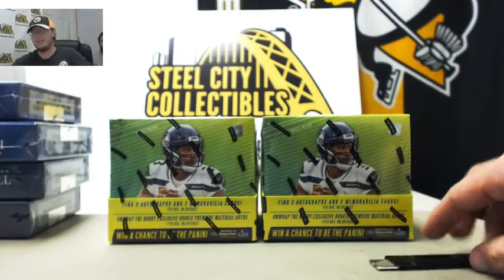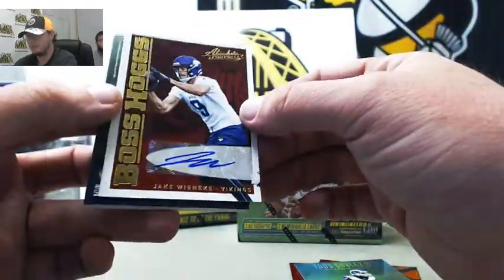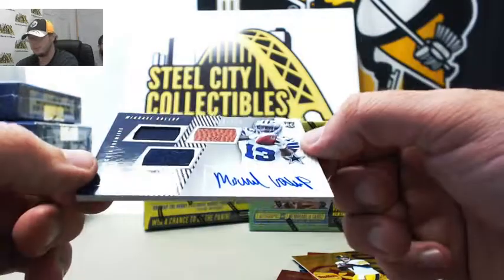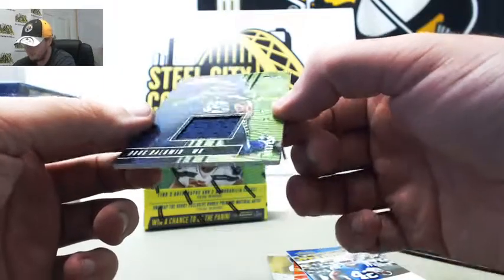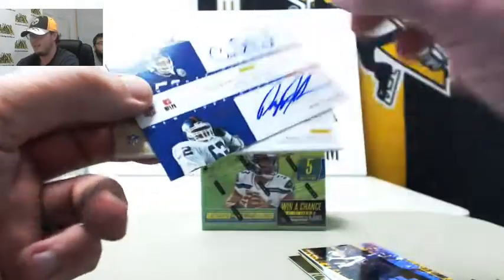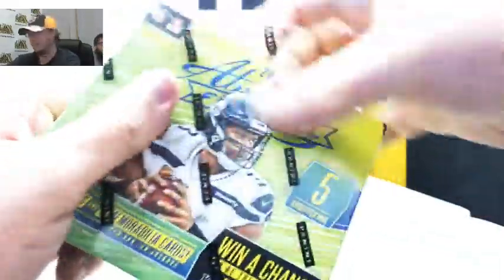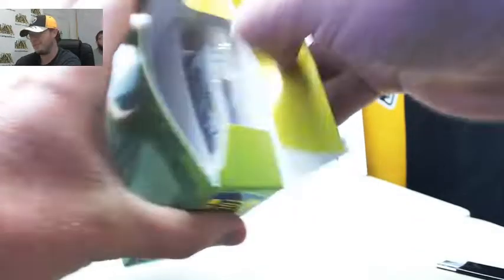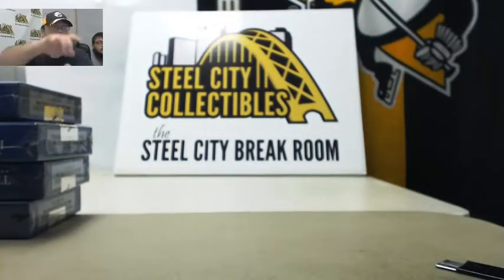Korey - (2) 2018 Panini Absolute FB Hobby Box Live Break